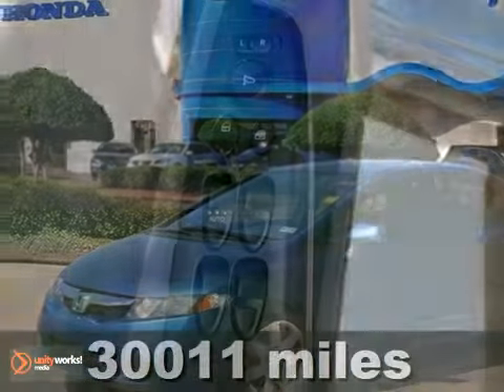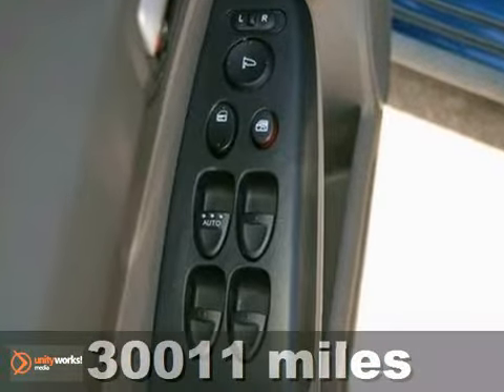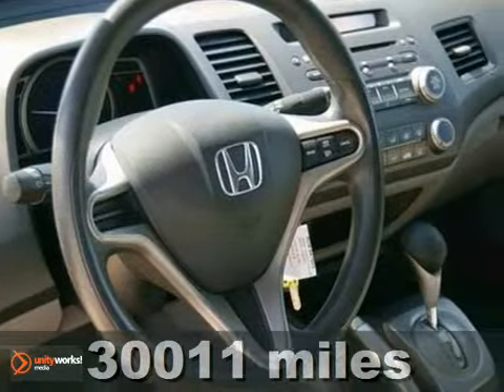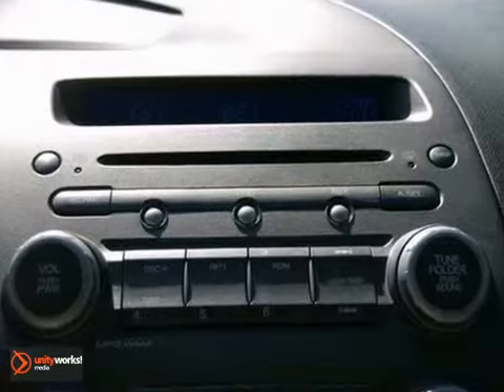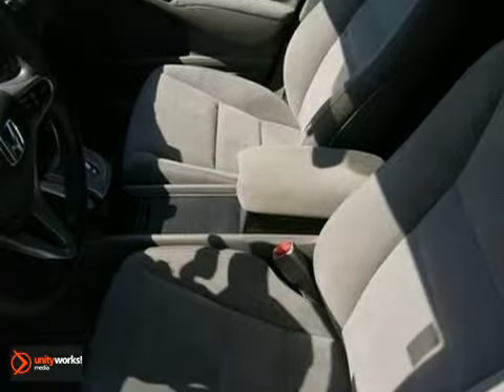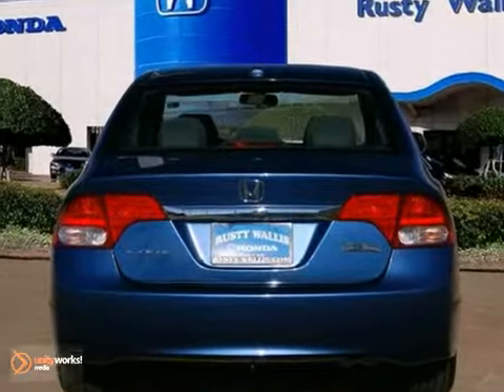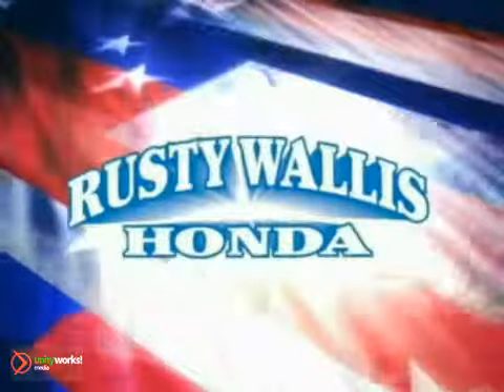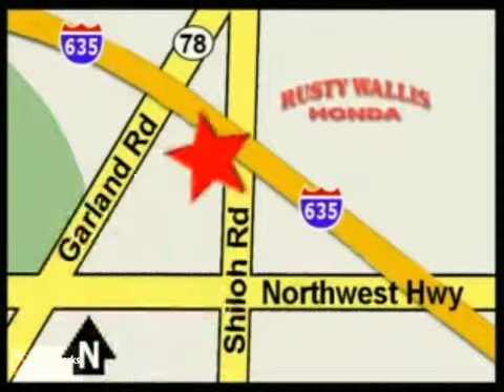2010 Honda Civic S2908 in Dallas TX Fort Worth, TX - SOLD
SOLD - If you are looking for real value on a great used car, Rusty Wallis Honda invites you to call and make an appointment to view this 2010 Honda Civic, stock# S2908. We are conveniently located near Dallas TX Fort Worth, TX and known for our great selection, reliability and quality. Call to take a look at this 2010 Honda Civic today.

12277 Shiloh Road
Dallas TX Fort Worth TX, 75228